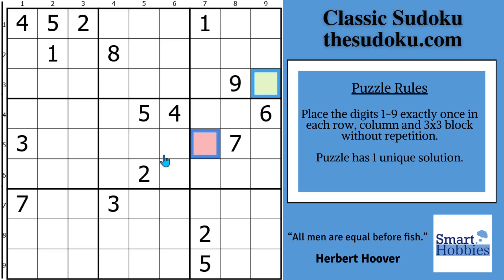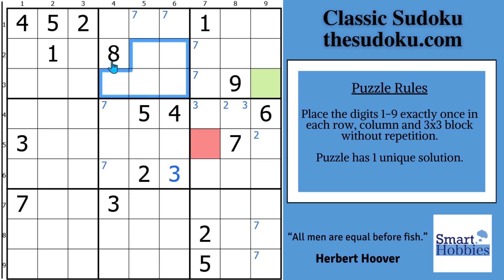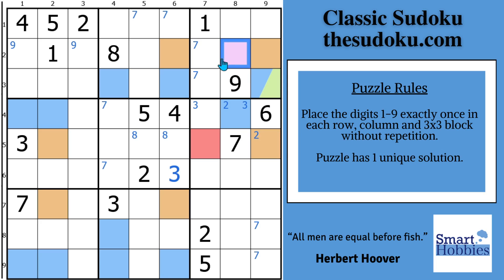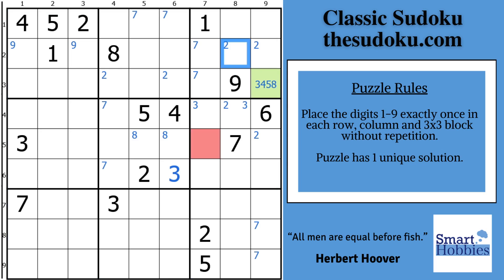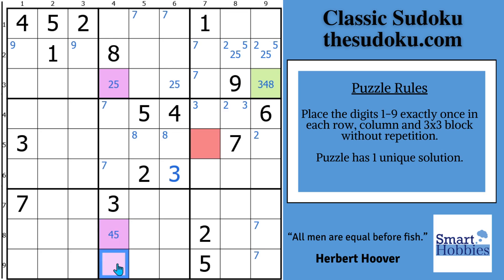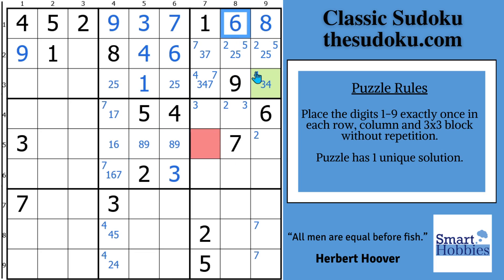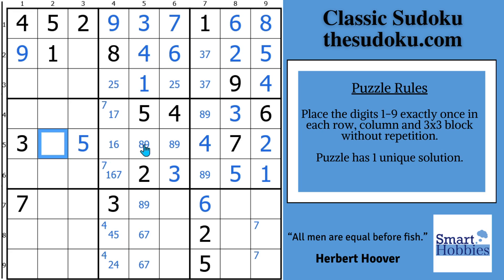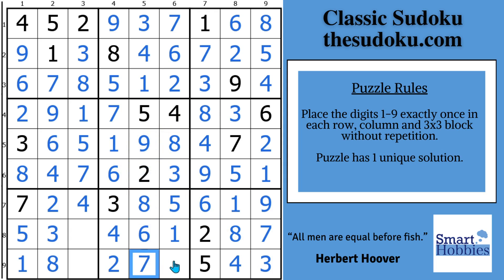How To Solve 17-Digit Sudoku Using FINNED SWORDFISH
In How To Solve 17-Digit Sudoku Using FINNED SWORDFISH by Smart Hobbies, I will show you how to solve a hard 17-digit Classic Sudoku using Finned Swordfish.  I show you how to solve not one , but two Sudoku Finned Swordfishes plus a bonus advanced strategy you need to solve this puzzle. I show you how to play Sudoku better and how to solve Sudoku faster. I solve this puzzle logically and explain all the expert Sudoku tricks, Sudoku techniques, and Sudoku strategies as I apply them to the Sudoku game. Thank you MBG Sankar for recommending this puzzle to me.

This video is part of my Other Sudoku series on my YouTube channel, Smart Hobbies. The goal of this series is to share the joy of solving Sudoku puzzles with you.

Strategies demonstrated in this video:

Hidden Single
Naked Single
Full House
Pointing Pair
Naked Pair
Hidden Pair
Claiming Pair
Naked Triple
Hidden Triple
Finned Swordfish

Timestamps
0:00 Intro
00:17 It’s Solving Time
00:52 Snyder Notation
01:58 Critical Claiming Pair
03:06 Story Behind This Puzzle
04:10 Setting Up First Finned Swordfish
07:25 Second Finned Swordfish
09:11 Bonus Advanced Strategy
10:23 Finding Naked Singles, Pairs, Triples
13:04 Solving Red and Green Cells
17:10 3 In The Corner